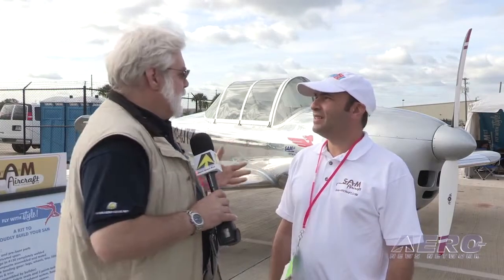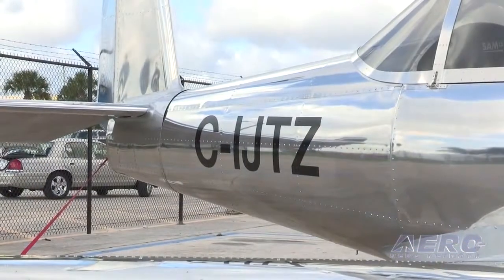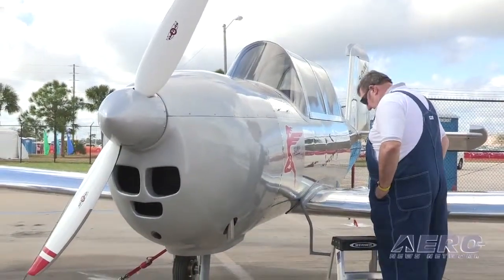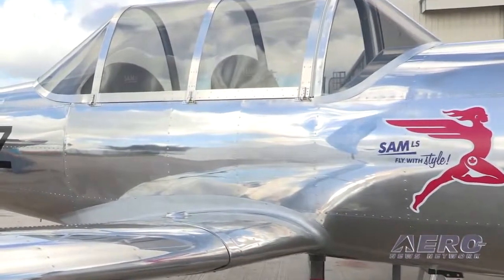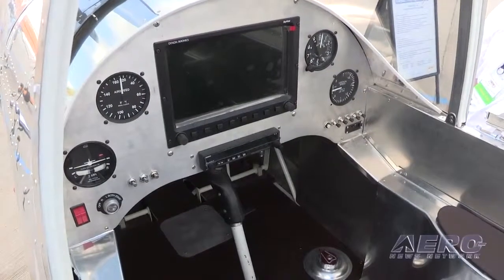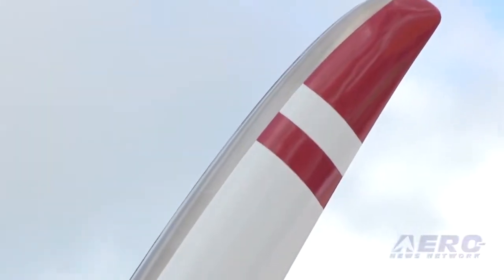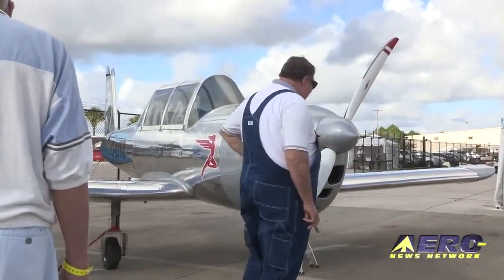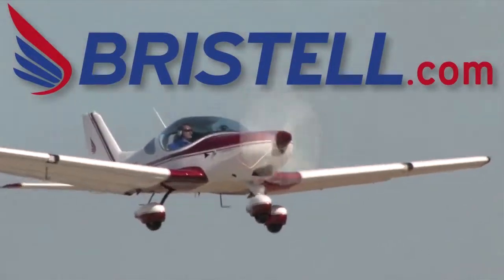AeroTV_ SAM Aircraft - A 'Retro' Look For Today's LSA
Interview of Thierry Zibi, president of Sam Aircraft by Jim Campbel during Sebring 2013